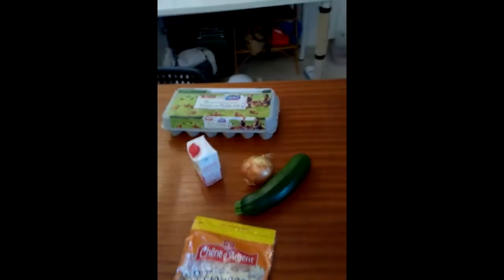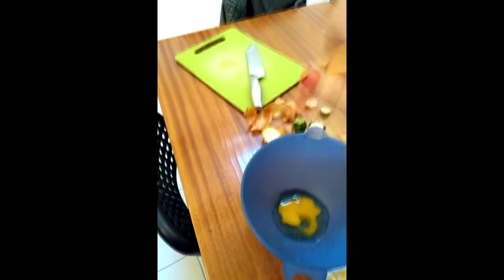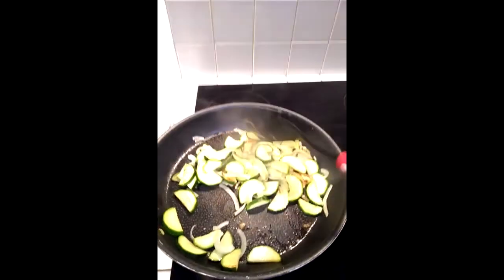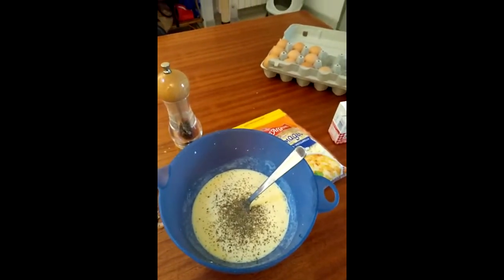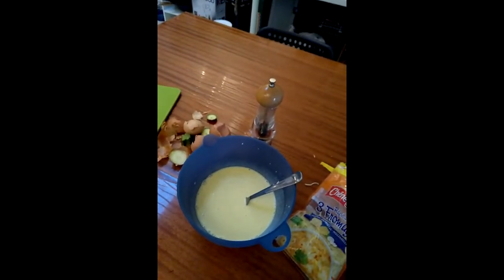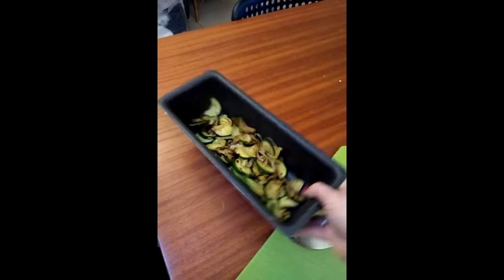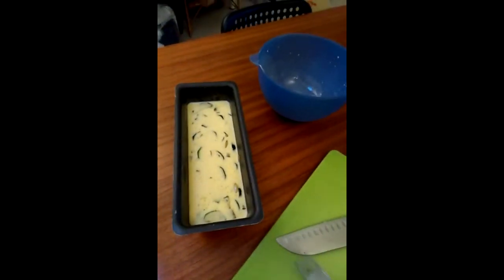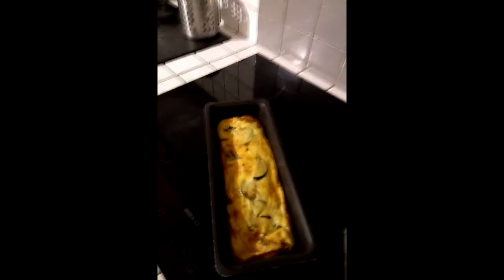courgette flan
In mandatory isolation because of the nasty virus, I decided to get creative and ... make dinner. Maybe someone else can be inspired by my... dinner... and have fun with this recipe.
it's a long way from AMVs and Vids, but I had fun. Who know, if we are stuck inside for a long time there may be more of these, and possibly even some AMVs/Vids again...